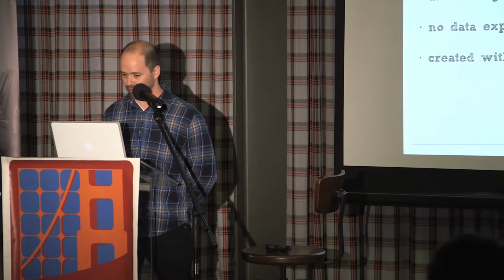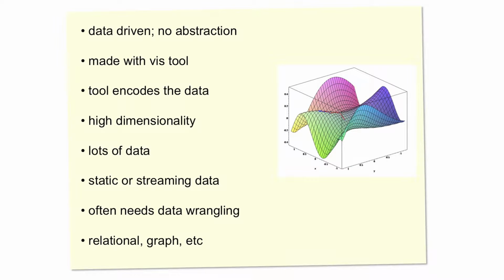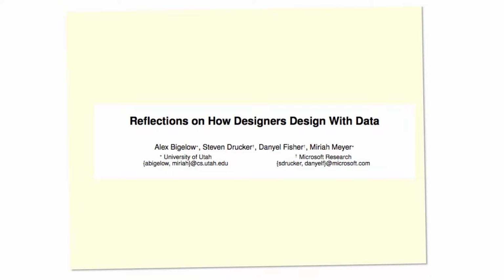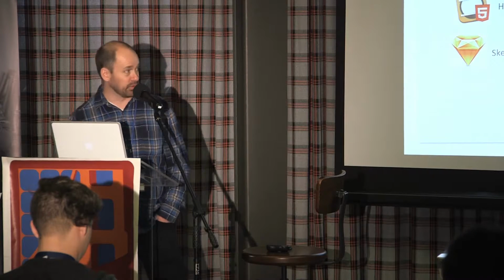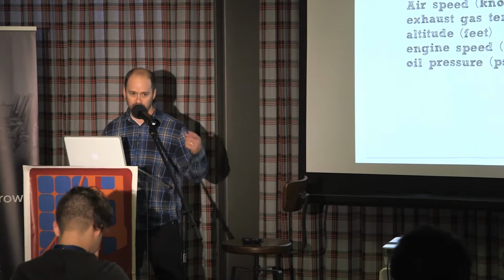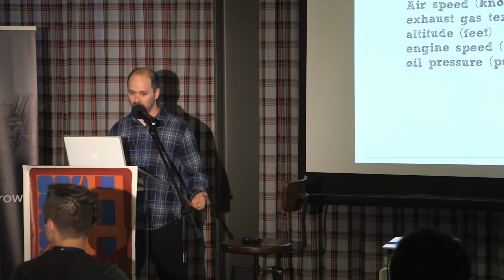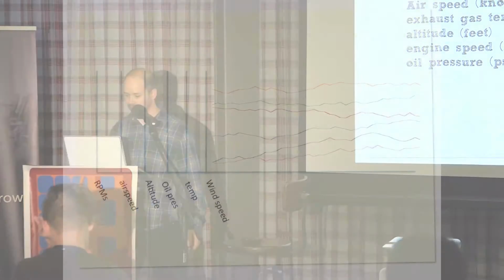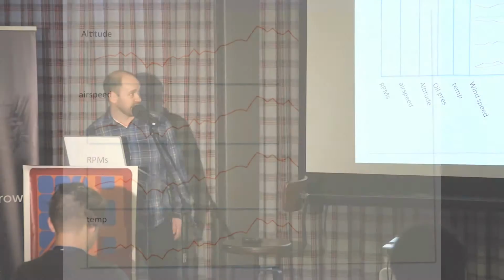data.bythebay.io: Zachary Taschdjian, Data Design Challenges for Enterprise IoT Applications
This presentation will outline the problem of designing for data-intensive applications and suggest some possible solutions.  Enterprise IoT presents a series of non-trivial challenges for designers. Unlike many consumer applications, enterprise IoT systems tend to be unintuitive to non-expert users and designers alike. Designers of these systems are challenged to represent the data that underlies these experiences. Taking a data-first approach to designing these systems will result in better applications and less design angst.